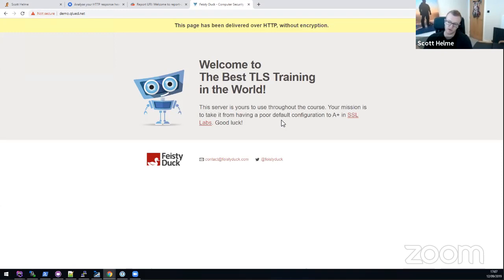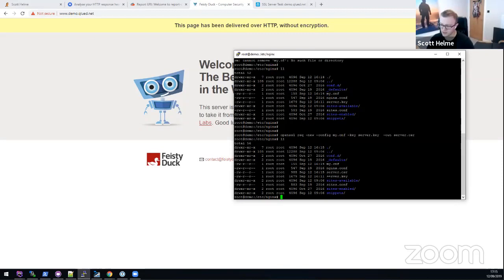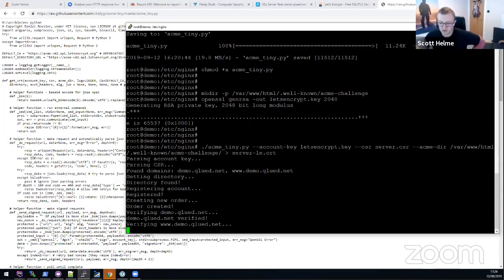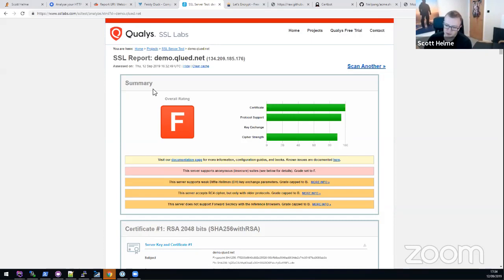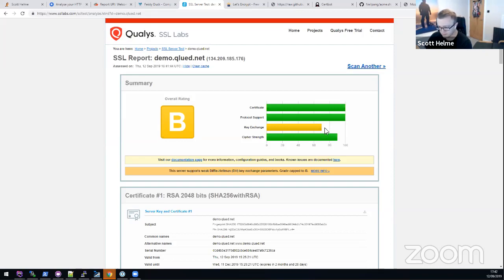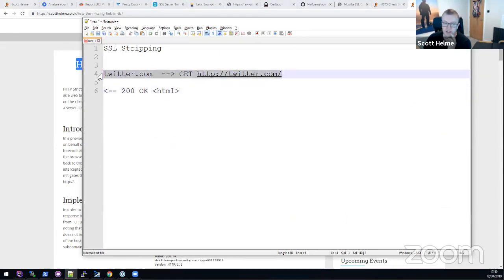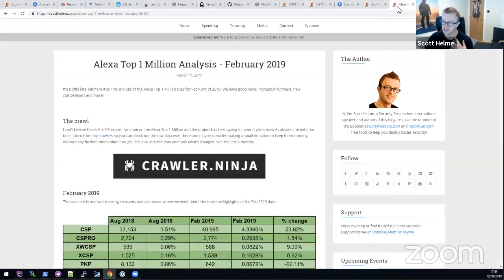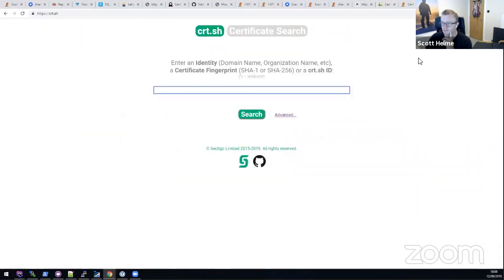From Zero to Hero, Deploying HTTPS the quick and easy way bu Scott Helme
With the increasing requirement to secure communications online, we’re going to look at how to quickly and easily get started with HTTPS. Taking a website from HTTP to HTTPS, including obtaining a certificate and TLS configuration, all within an hour! On top of our deployment of HTTPS we’ll look at modern application defences that can assist us in providing a secure browsing experience to our users. Content Security Policy, Upgrade Insecure Requests and HTTP Strict Transport Security are all features that modern applications should leverage so we’ll be setting those up too. The securityheaders.com and ssllabs.com security analysers are canonical resources for their respective areas and we’re going to achieve an A+ grade on both of them.

Scott Helme

Hacker, researcher, builder of things. Founded securityheaders.com and report-uri.com, Pluralsight author, BBC hacker in residence, award winning entrepreneur. Find me at scotthelme.co.uk